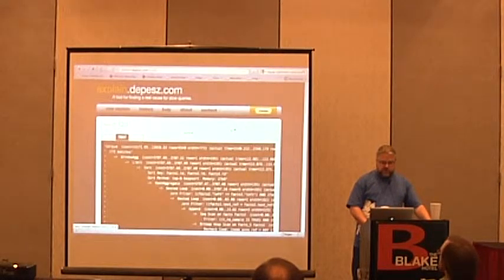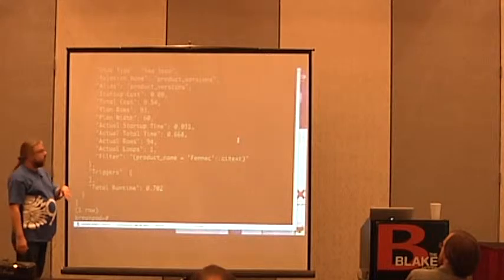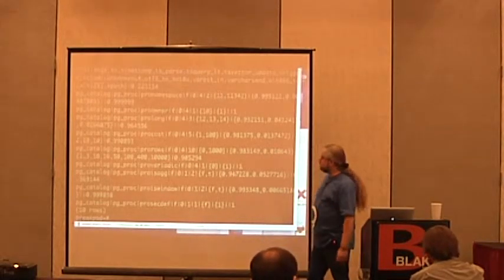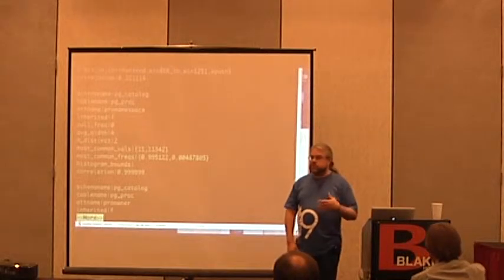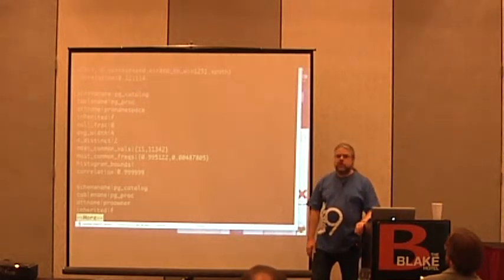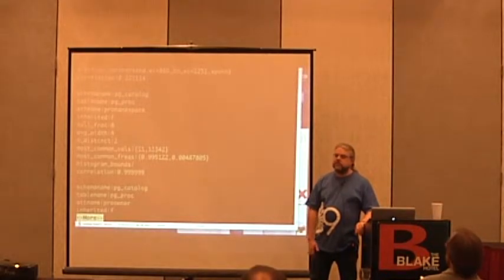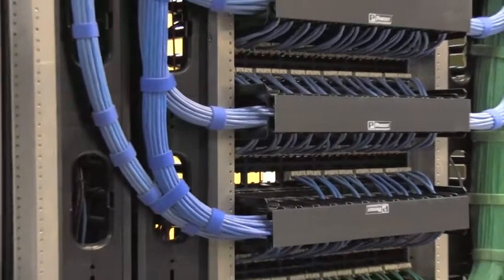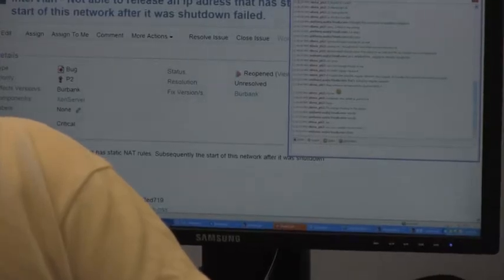2012 SouthEast LinuxFest - ODBC - Josh Berkus - Optimizing Queries with Postgres Explain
2012 SouthEast LinuxFest
Open Database Camp (ODBC)

Josh Berkus - Optimizing Queries with Postgres Explain